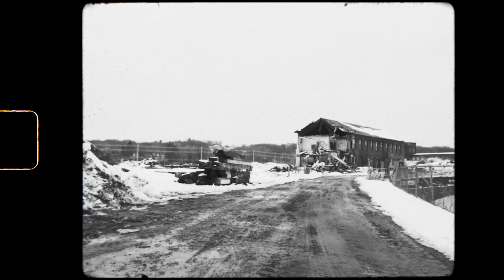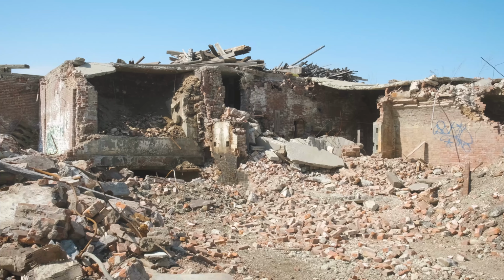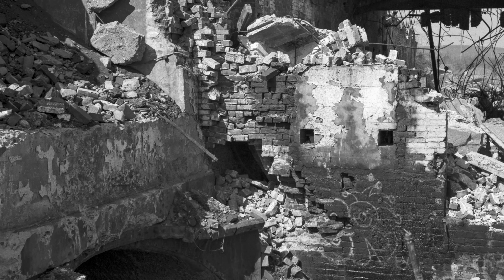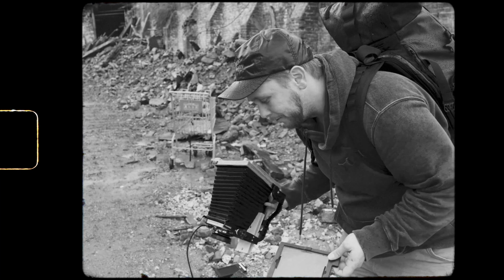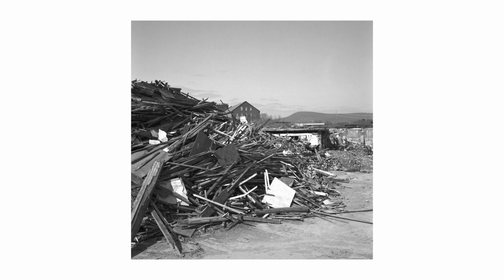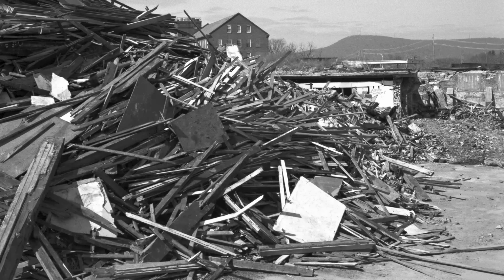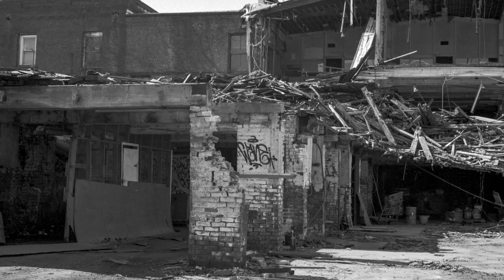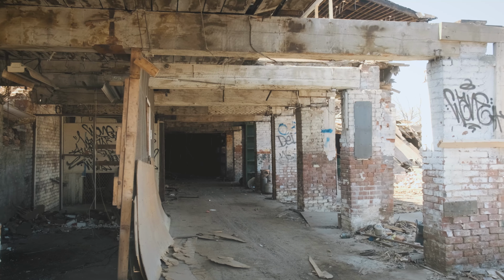Revisiting the American Writing Paper Company in Holyoke Massachusetts | Shooting on Location 02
The links below will take you to my Etsy shop where you will be able to find some of the cameras featured in these videos.

GEAR USED:
Camera: FujiFilm FT4
Lens: 16-55 f2.8 Fujinon
Audio: Zoom H5